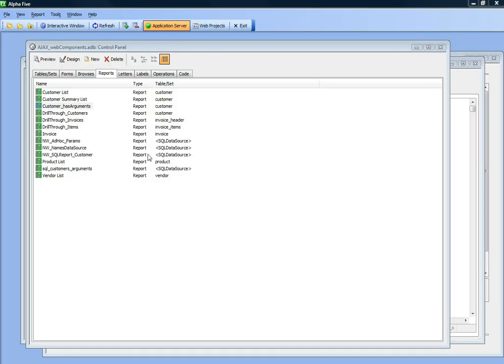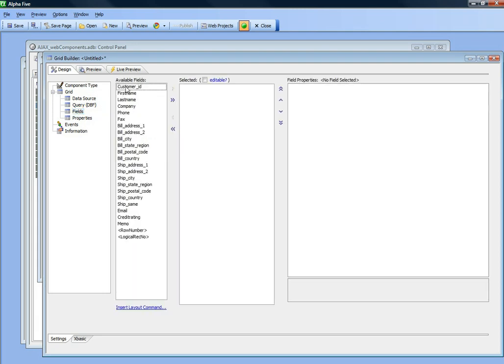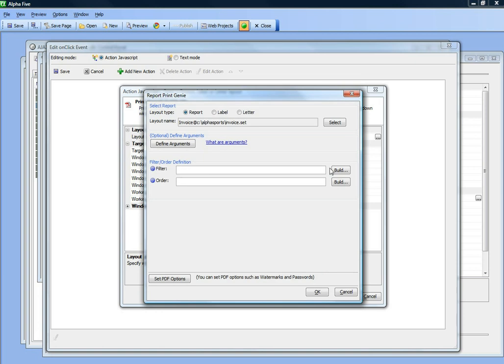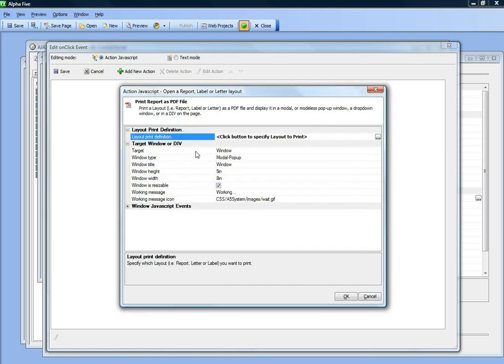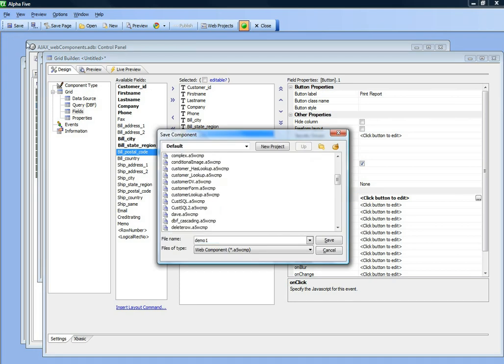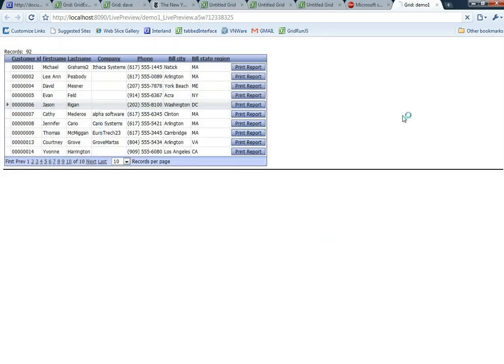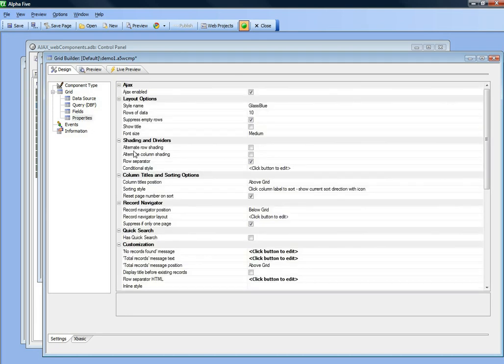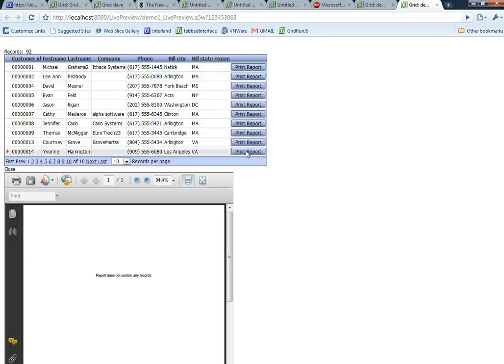Action Javascript - Print Report as PDF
ReportActionJavascript .
--- LINKS ---

All of Our Videos at the New and Improved Alpha Software YouTube Channel:

Come learn more about the best development solution online or offline for desktop, web, or mobile devices.